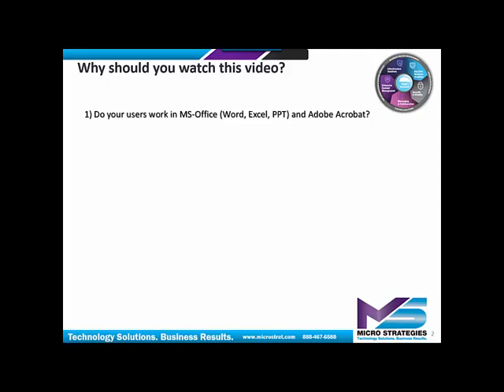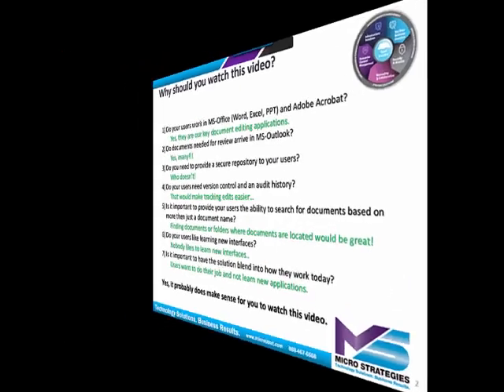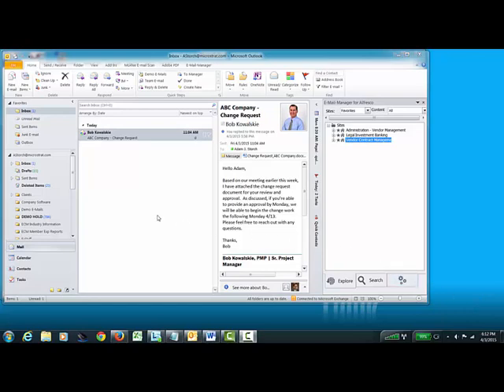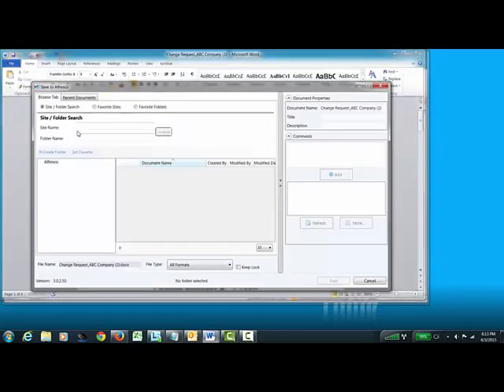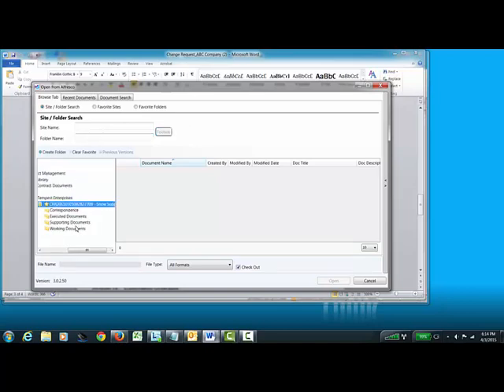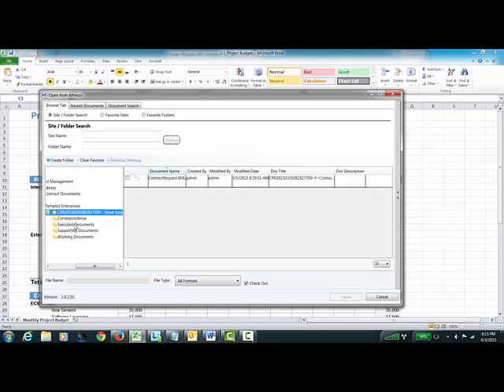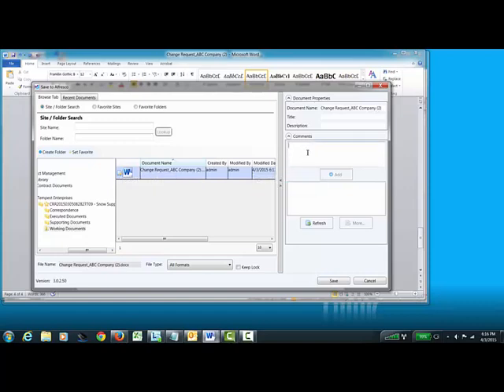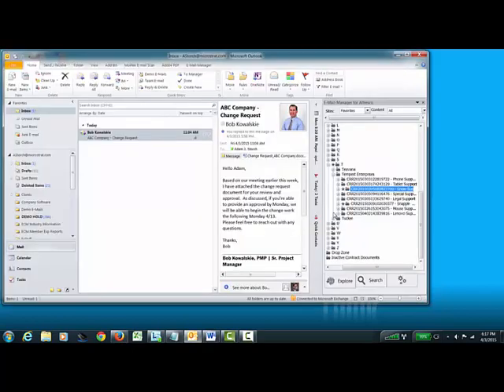Office Integration Full III